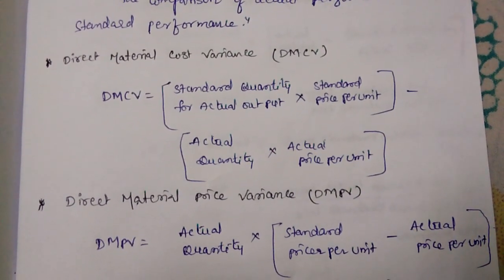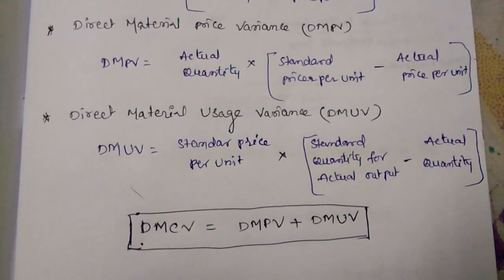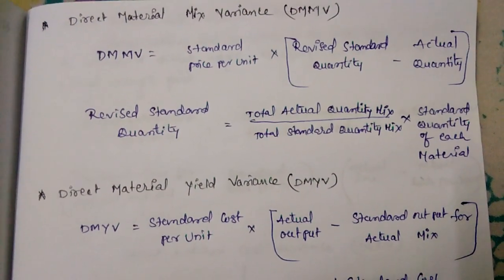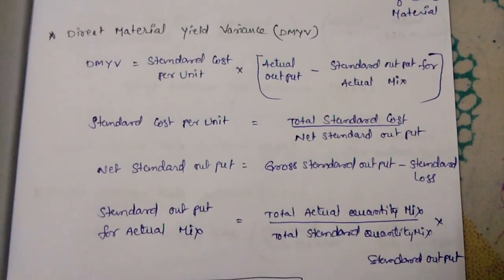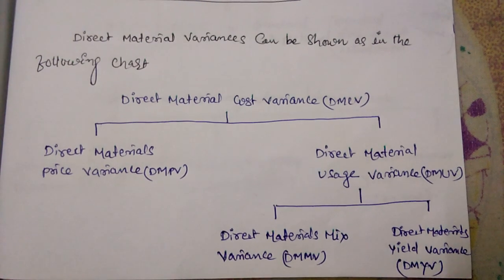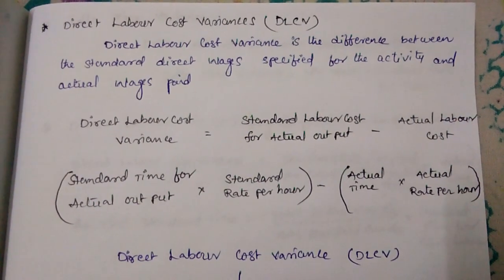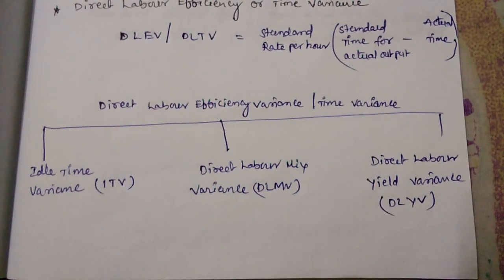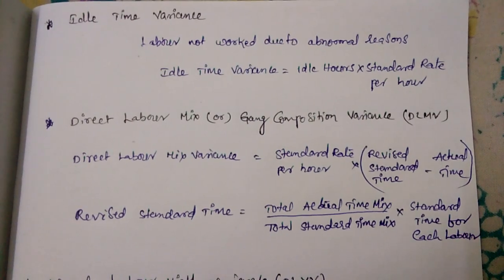J A O Costing Variances Principles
Costing